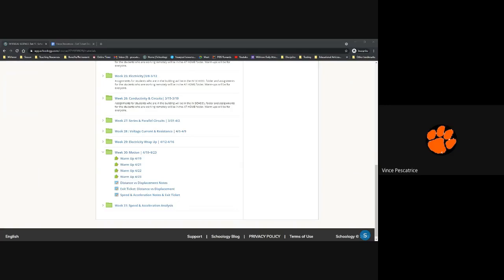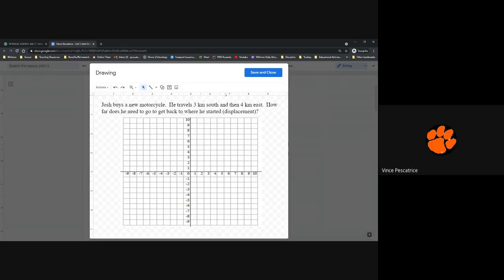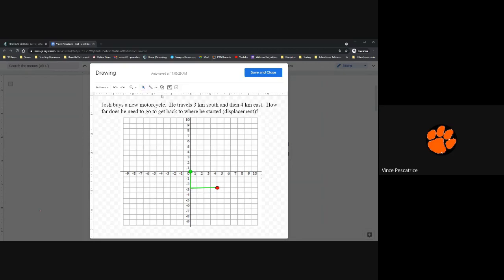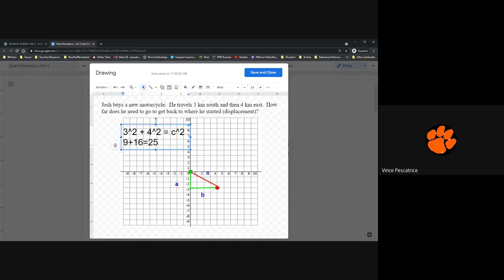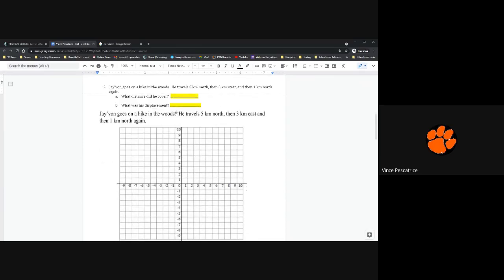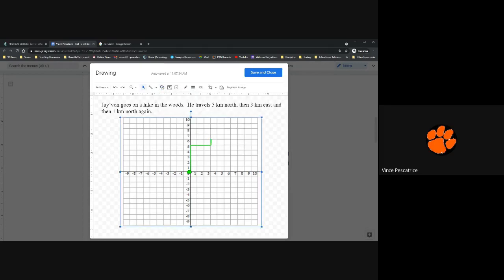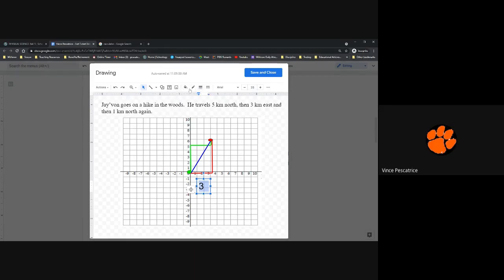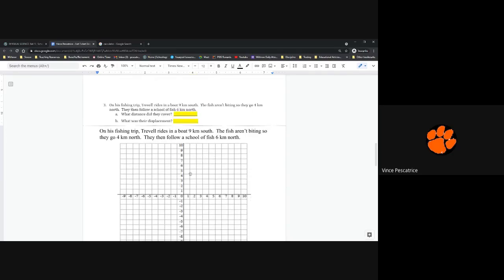Distance & Displacement Exit Ticket Walkthrough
Walkthrough for ET